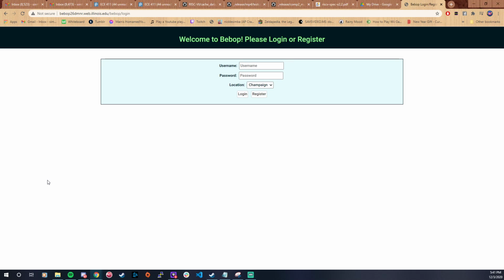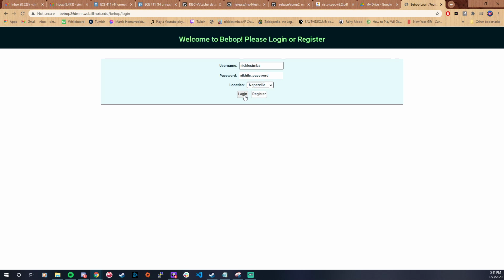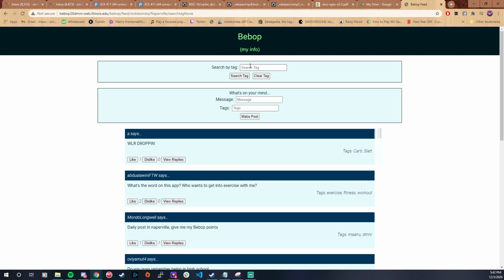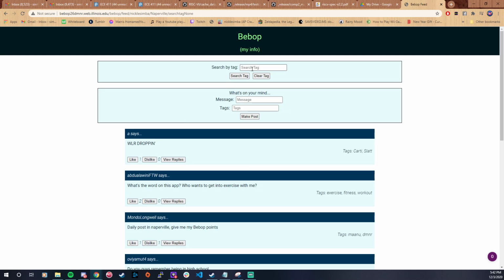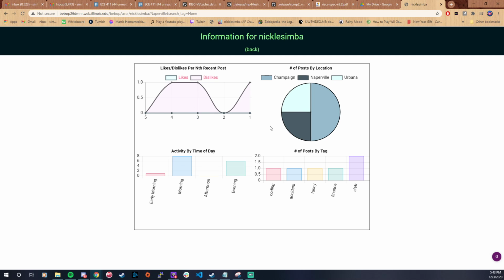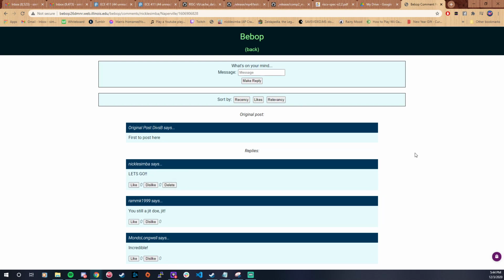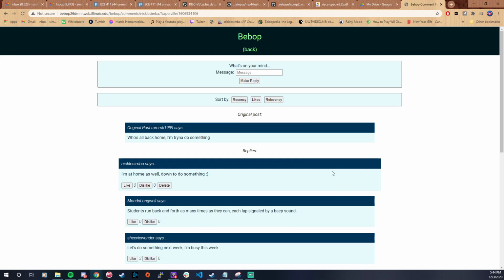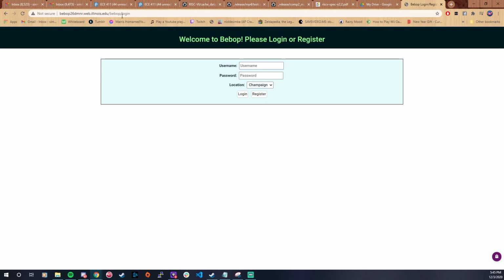CS 411 Final Project - Bebop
The next big ting